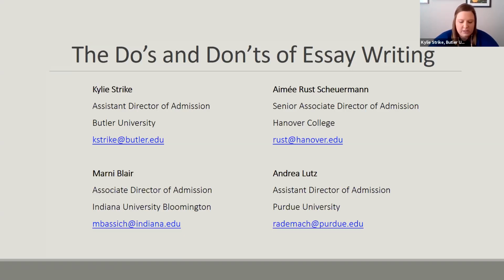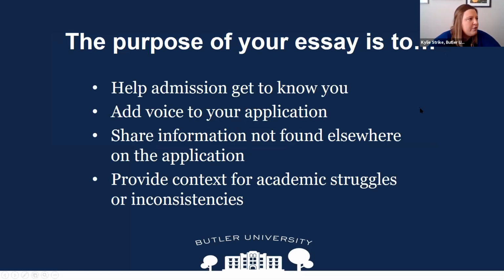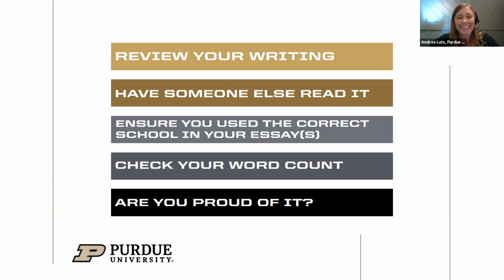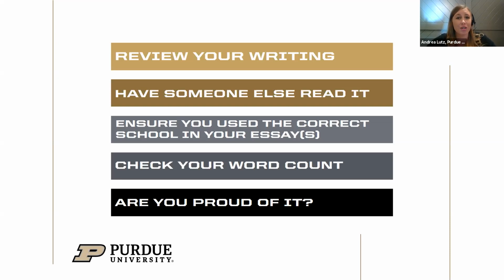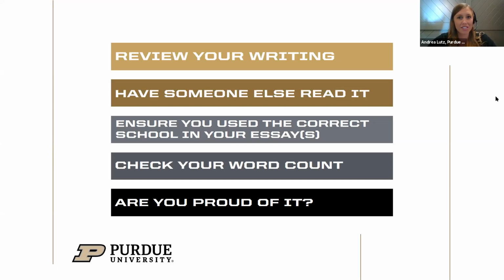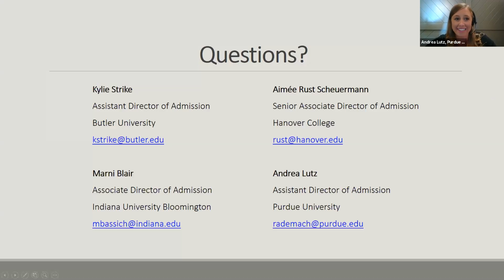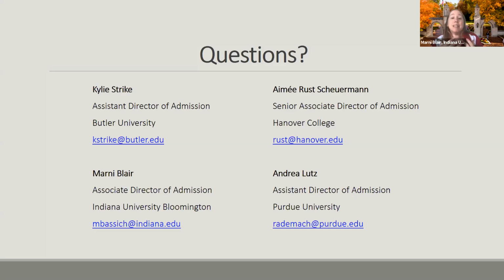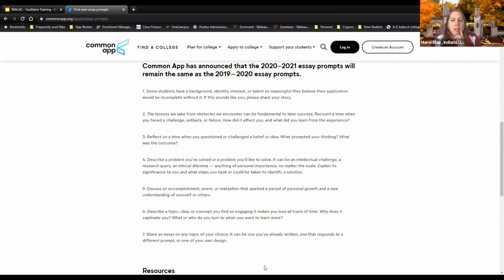The Do’s and Don’ts of Essay Writing - InACAC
Hear from a variety of admission professionals on what you should—and shouldn’t—include in your college admissions essay. Representatives from institutions small and large, private and public, will share their advice on planning and writing your essay.